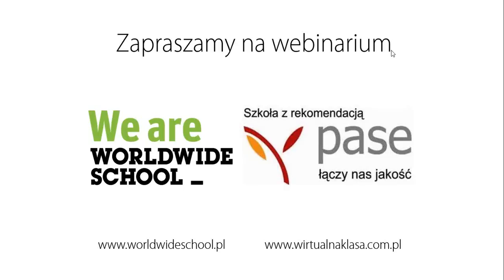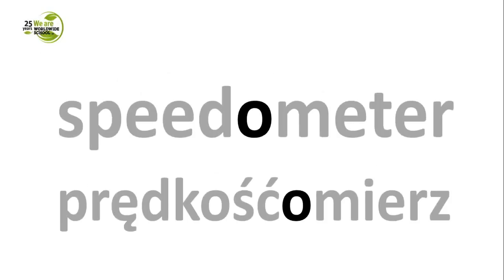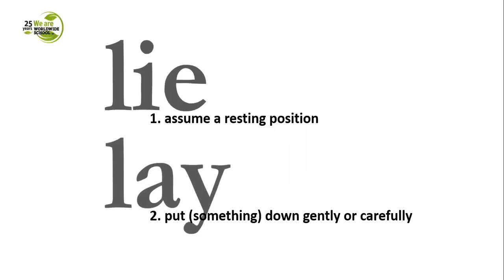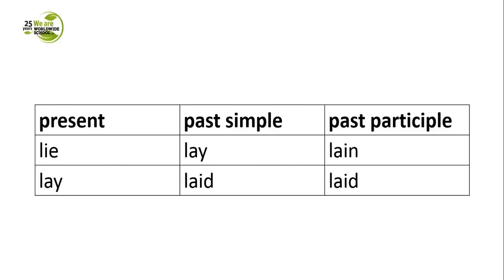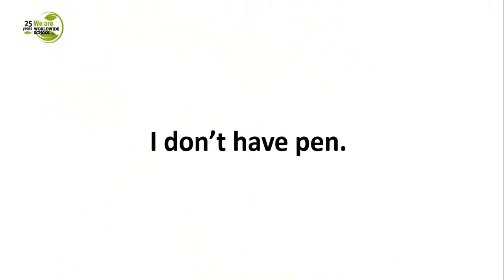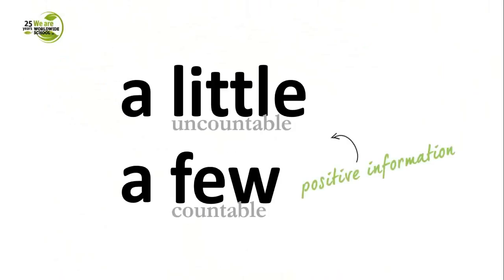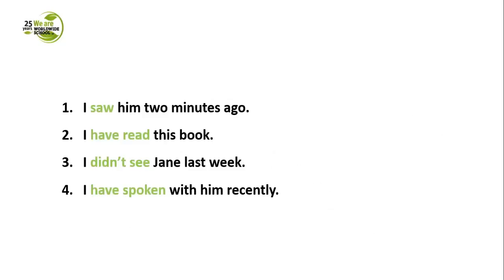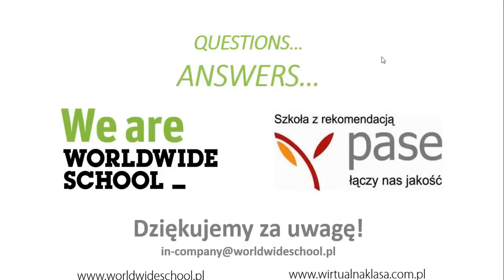(EN) Webinar Bits and Bobs, czyli gramatyczno-leksykalne ciekawostki językowe